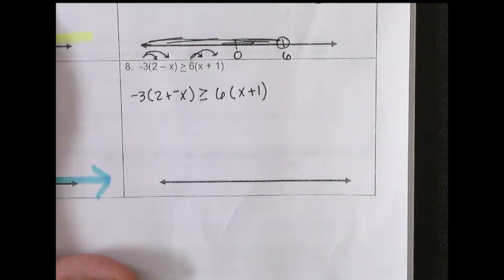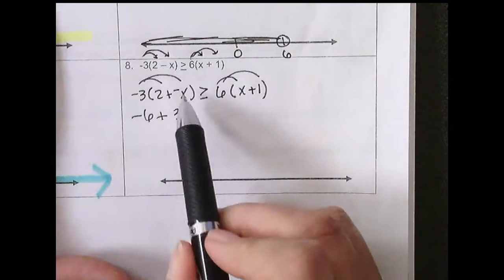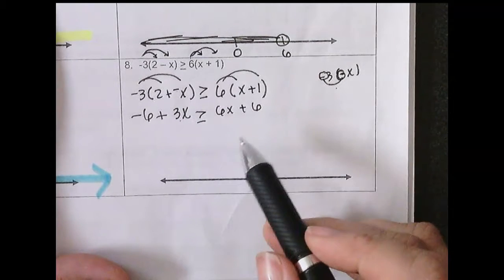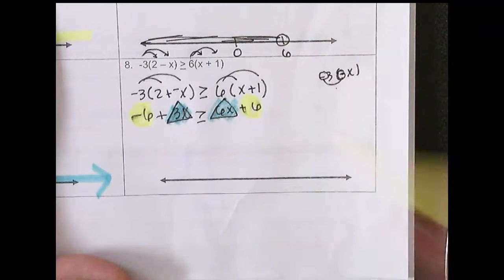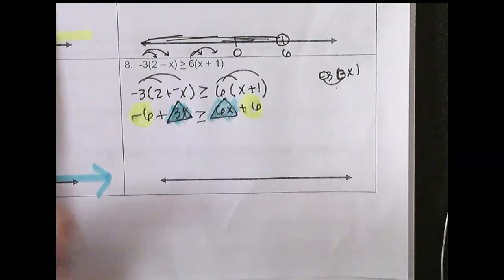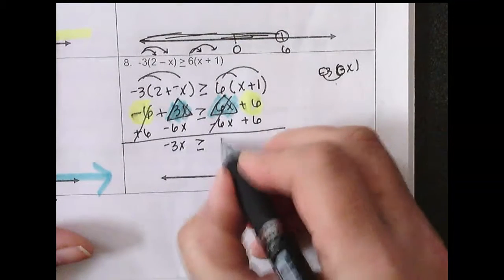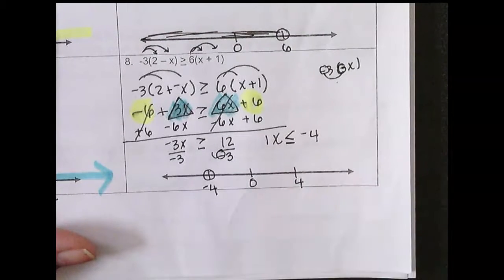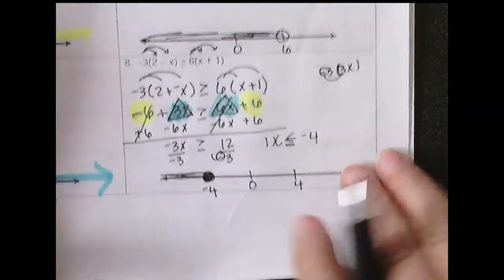2019-2020 unit 3 part2